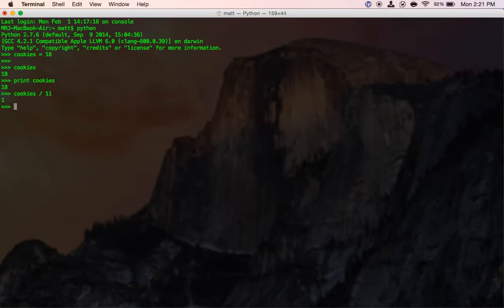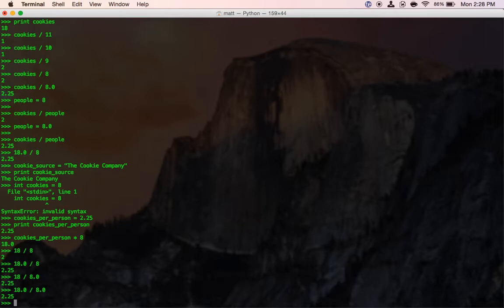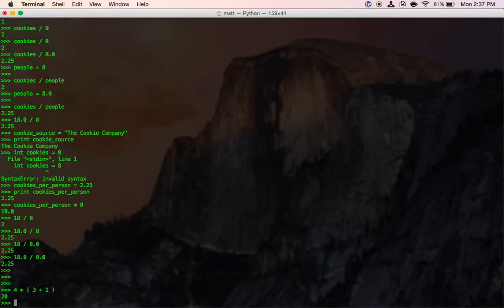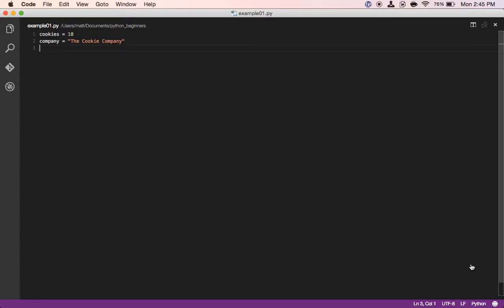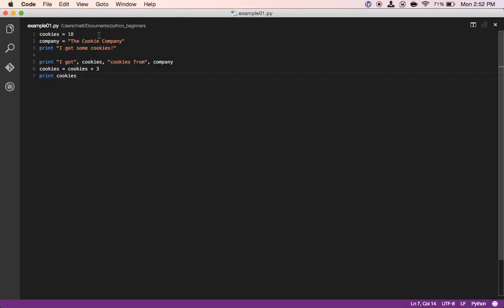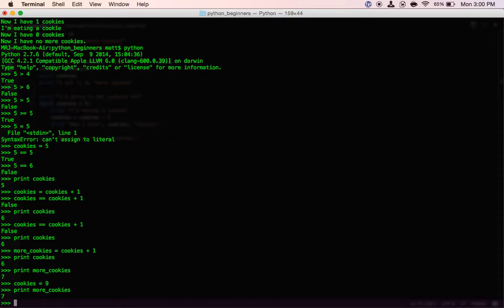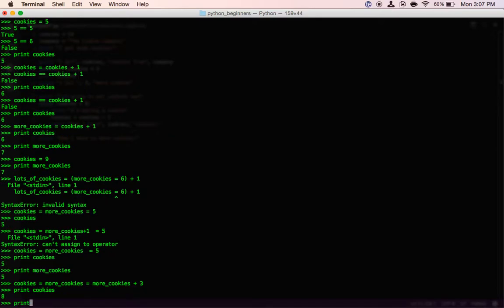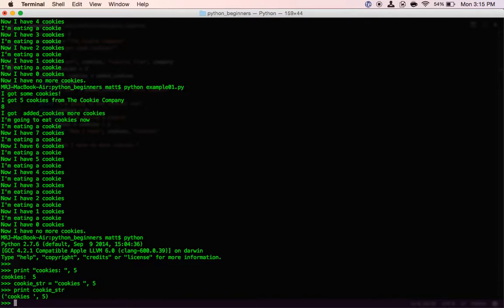UNL Beginners' Programming 02 2016-02-01